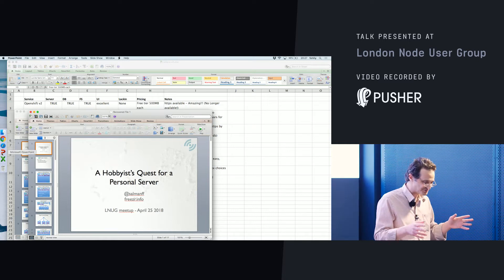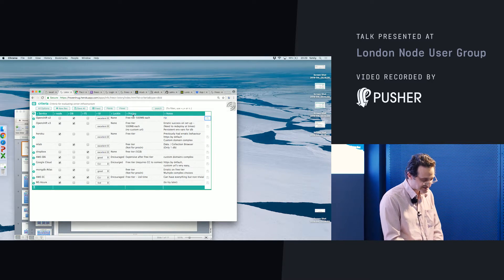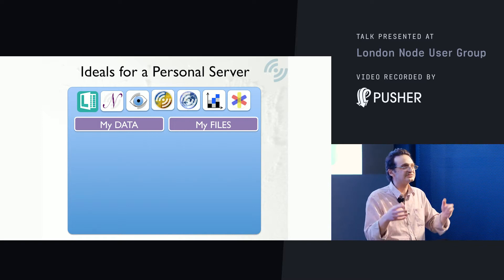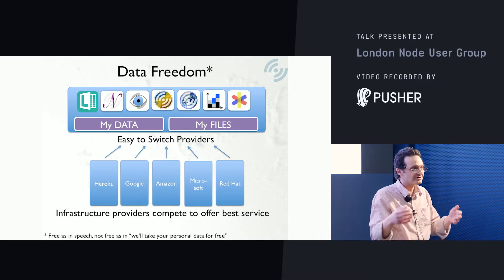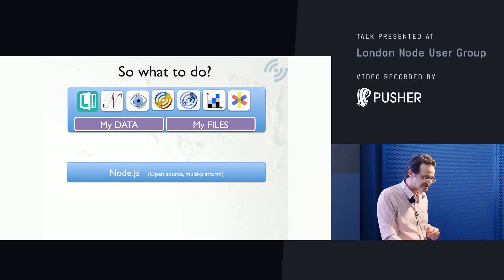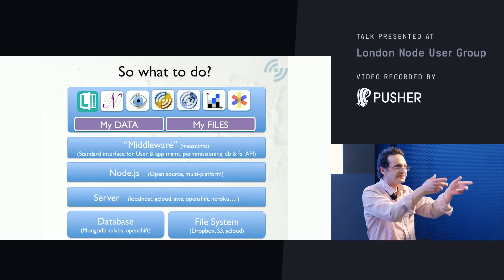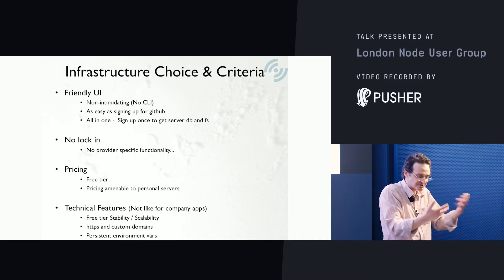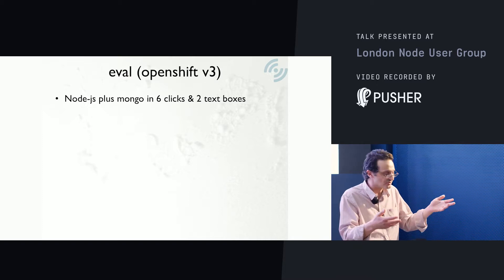A Hobbyist's Quest for a Personal Server - LNUG - April 2018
A Hobbyist’s Quest for a Personal Server
Salman FF

How easy is it for a non-techie lay-person to set up a personal server and have their own apps running on it?

There's been much talk recently about how large companies host our data, control it, and sell ads against it. But what if we all had our own servers with our own applications running on them holding our data which we control?

Is that doable today, using existing cloud services and node.js? What does it take? How easy is it?

For the past few years, I've been running my personal node.js-based server on AWS, Google Cloud, Openshift and Heroku, using mlabs and Mongo, as well as Dropbox!

So I'll talk about what it takes for a non-techie (or at least a newbie) to set up a node.js server using each of those environments - the pluses and minuses of each ... and why doing this would be a good thing in general.

About me: I am clean tech entrepreneur (@zemenergy.com) and VC executive (@top-funds.com). I code for fun. twitter:salmanff github:salmanff